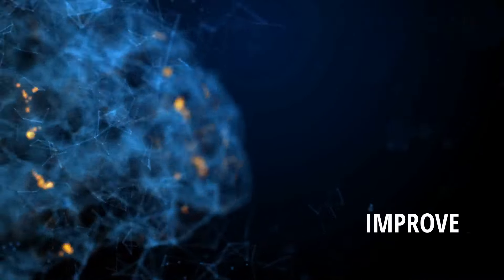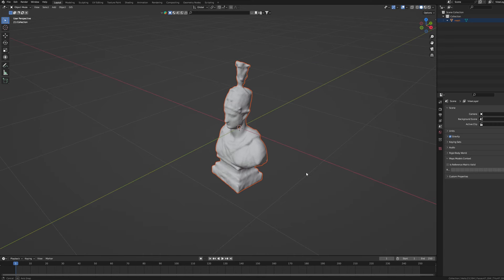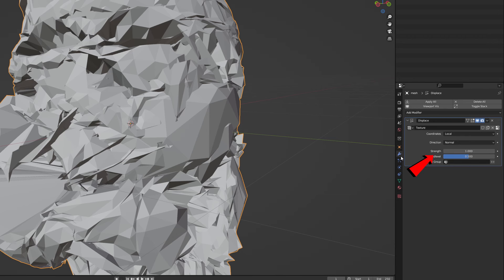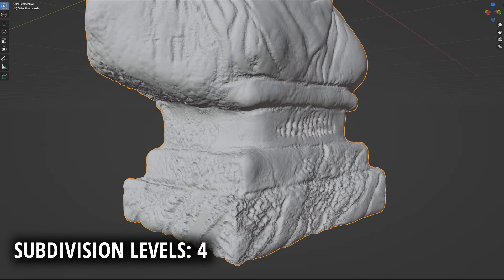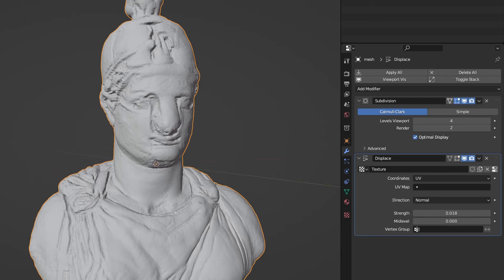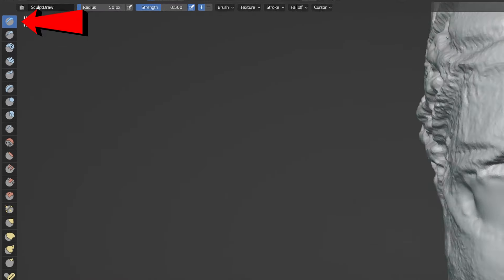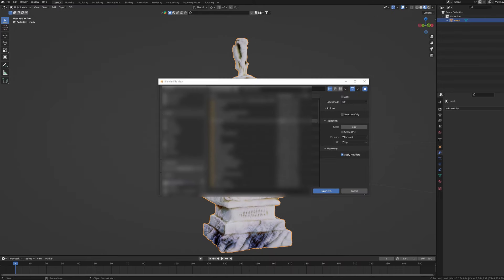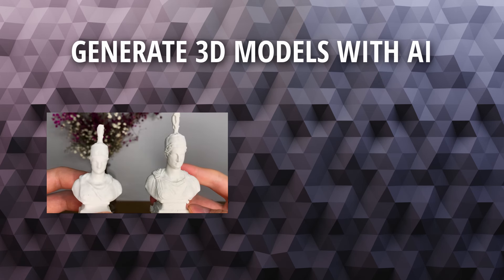AI 3D Models - Improve The Details - Tutorial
I'm happy to share with you this cool workflow, that may significantly improve your 3D models! As long as you have a dedicated texture, the oportunities are incredible. It's perfectly suitable for AI generated 3D models, or even 3D scans :)
Have fun with this UV to 3D technique!

Printing Bed Surface - PEO Plate

Chapters:
00:00 - 01:01 - Idea explanation
01:02 - 01:33 - Importing 3D model
01:34 - 02:16 - Checking the texture
02:17 - 04:04 - Step 1: Displacement modifier
04:05 - 07:20 -  Step 2: Subdividing model
07:21 - 09:21 - Step 3: Sculpting adjustments
09:22 - 09:42 - Exporting 3D model
09:43 - 11:19 - Results